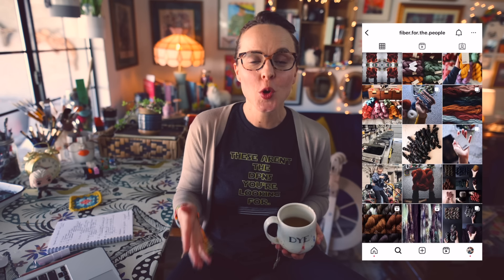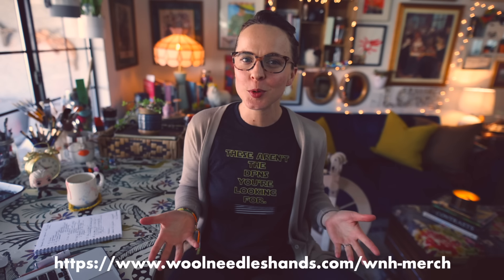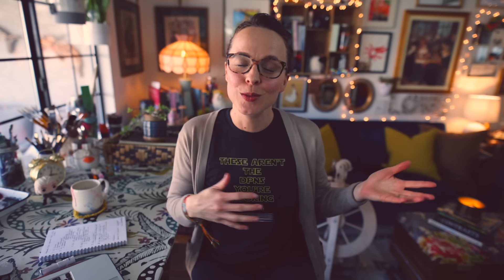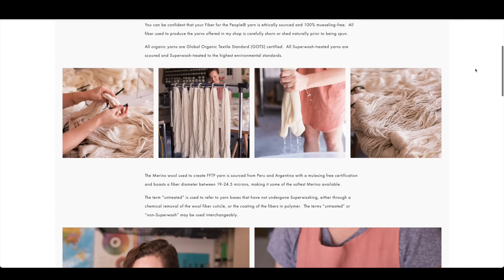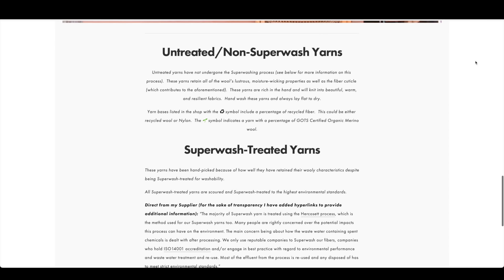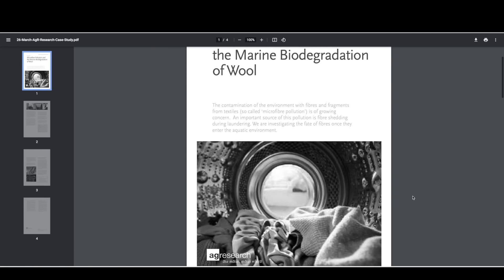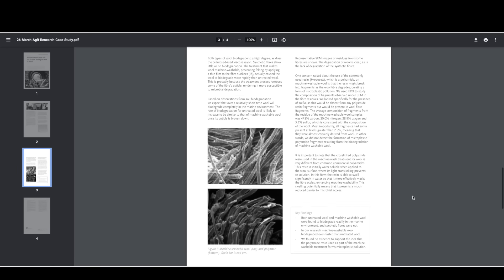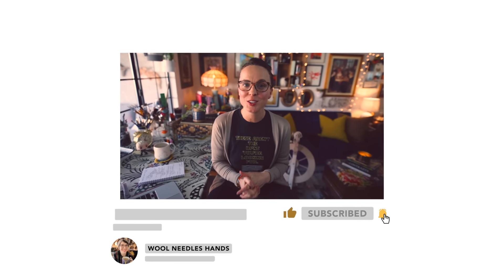What you should know about SUPERWASH WOOL YARN. 🐑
Tayler Earl
United States

🧶Ravelry: @TaylerEarl